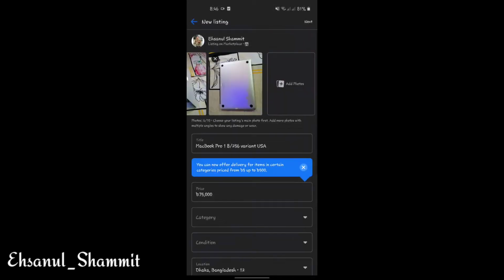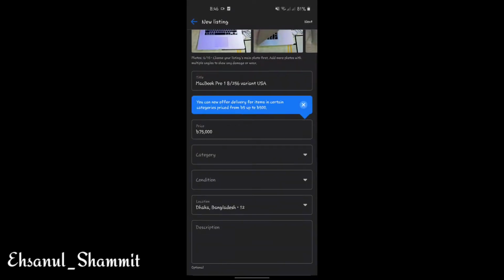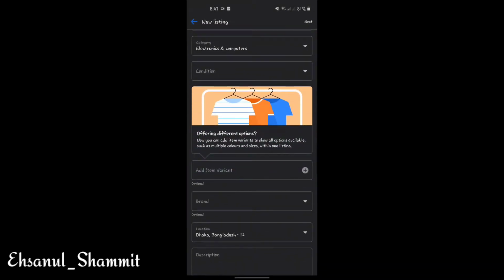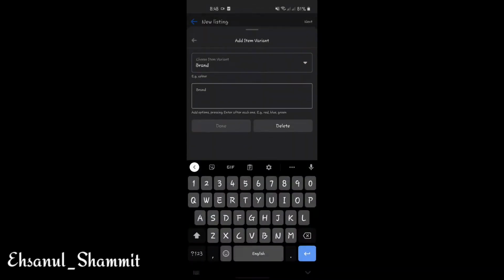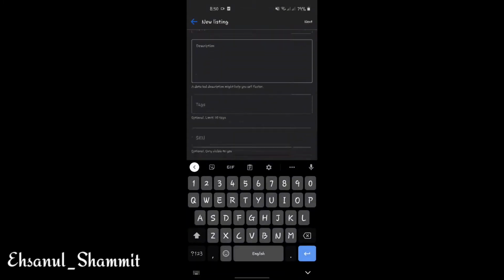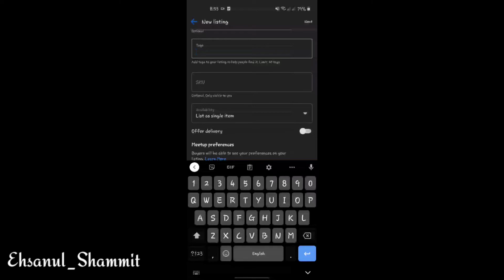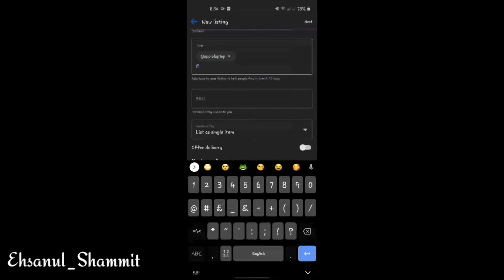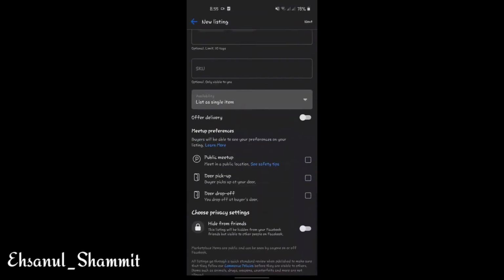Facebook Marketplace Strategy | Advertisement posting tips & tricks 2021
posting while in marketplace, you've to keep up some essentials that you all need..!
in case any problems/any suggestions..knock me to my Facebook/Instagram
thank you so much 💖
goodbye 👋